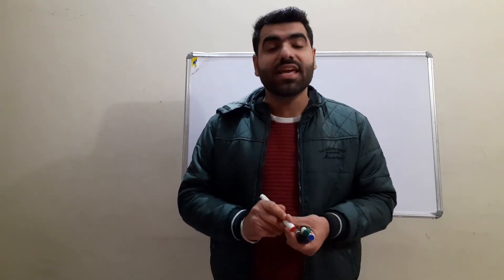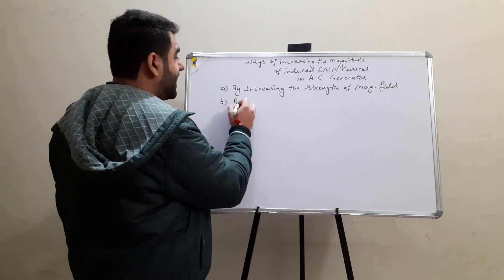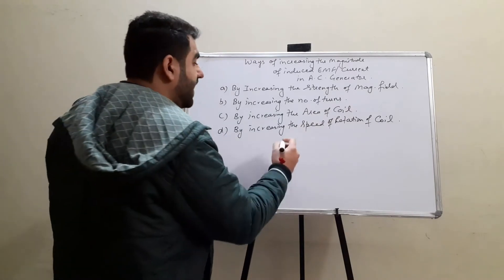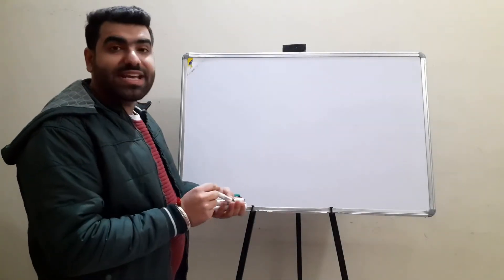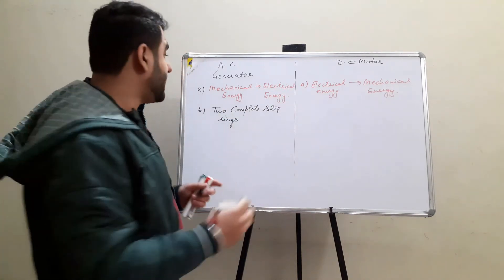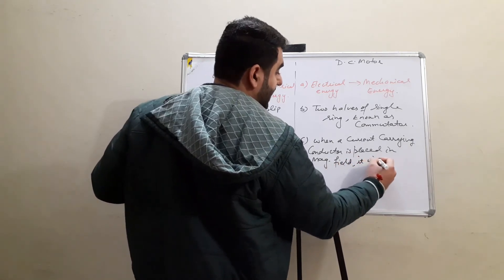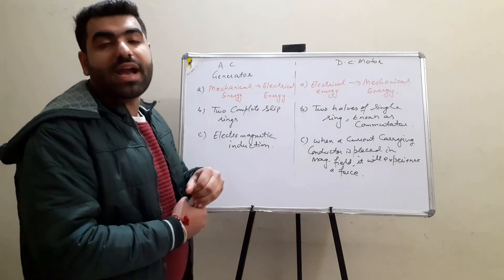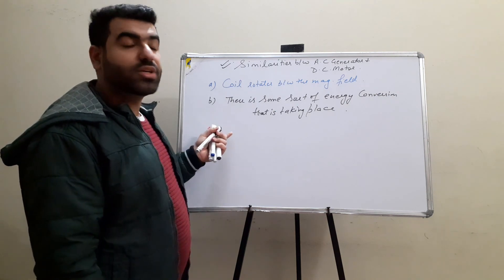Video 22 - Ways of increasing the current in A C Generator.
This video includes the following:
(a) Ways of increasing the amount of current in AC Generator.
(b) Differences between AC Generator and DC Motor.